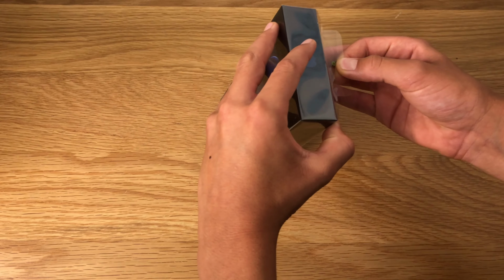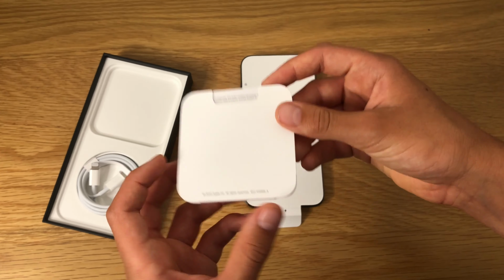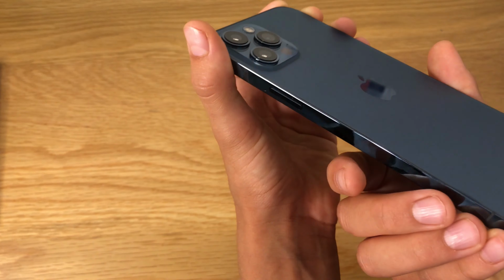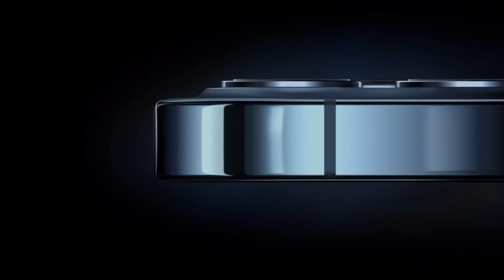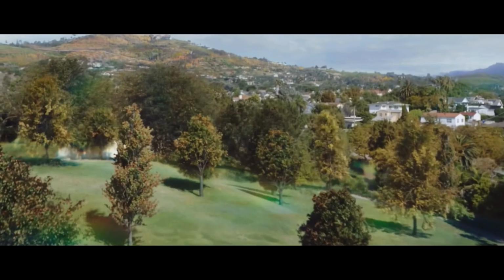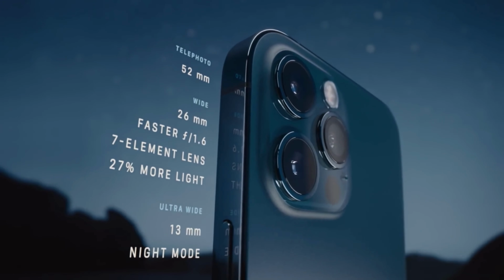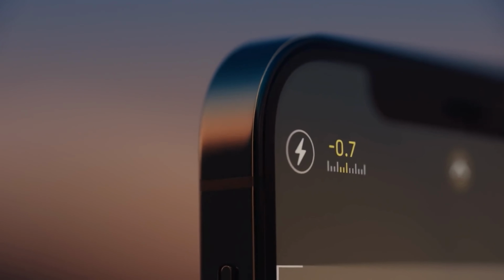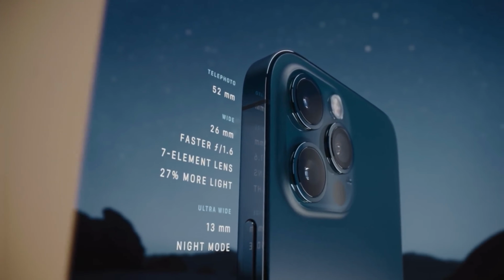iPhone 12 Pro Max - Unboxing + Features